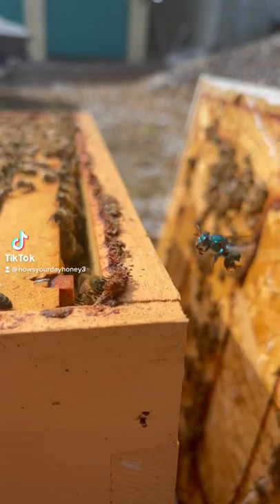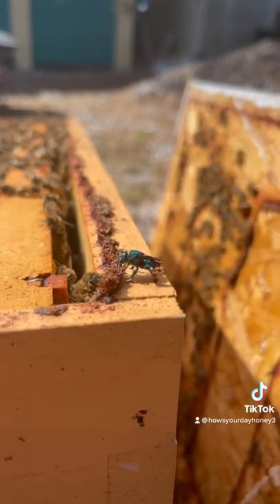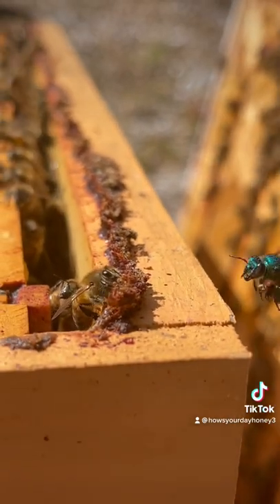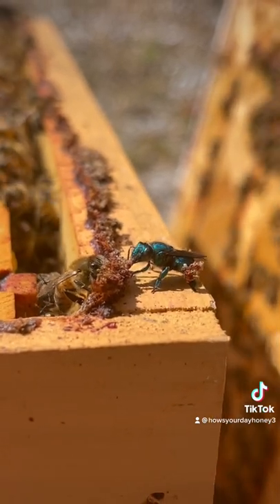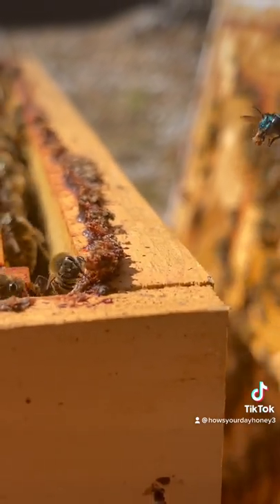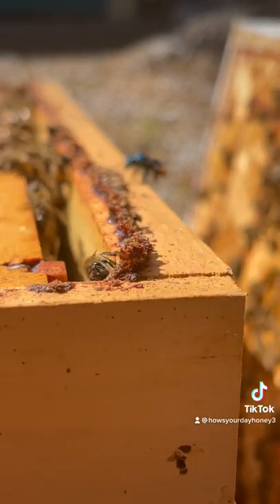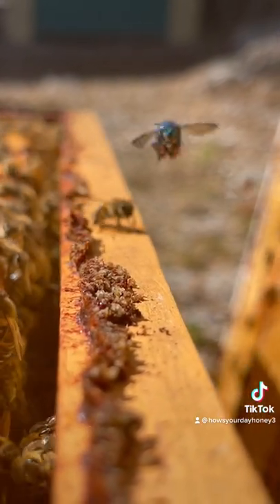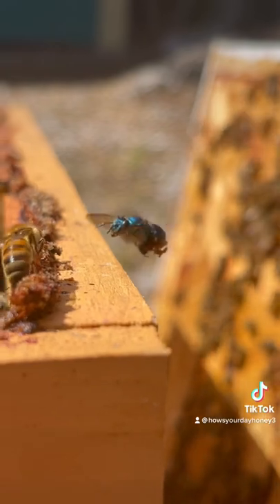Meet the orchid bee!